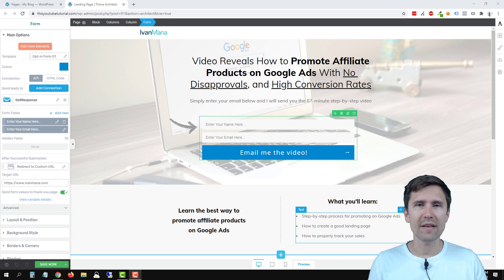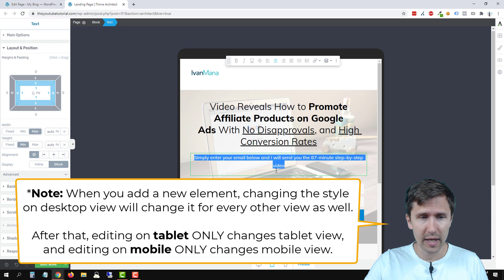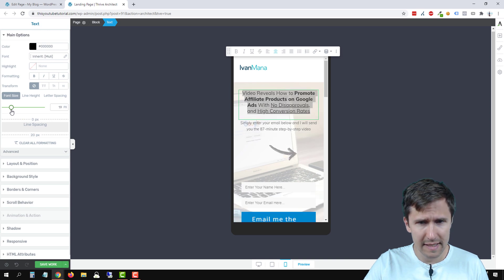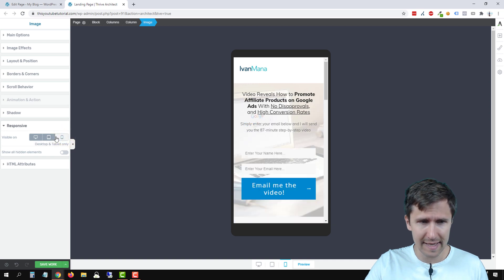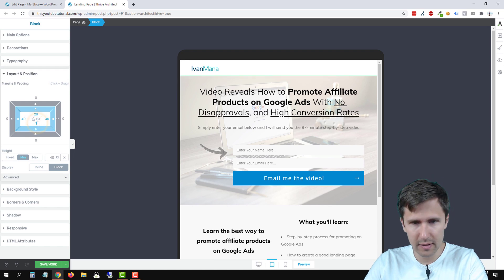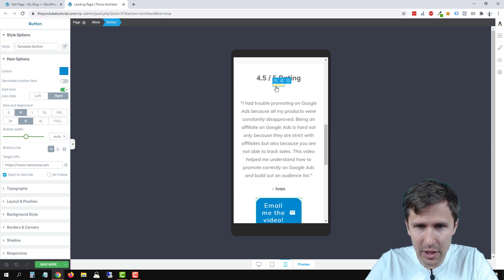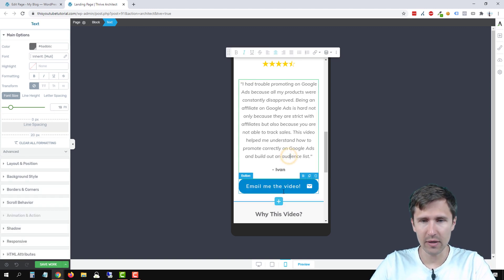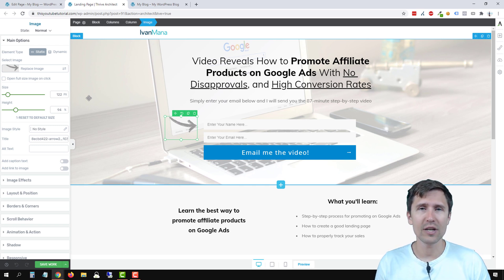Thrive Themes: How to Mobile-Optimize Your Pages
How to install Thrive Themes on your WordPress site?

This video tutorial shows you everything you need to know in order to mobile optimize your Thrive Themes landing page.

Haven't installed WordPress yet?

That being said, let's have a look at how to best mobile-optimize our Thrive Themes page(s)!

✔ Best practice #1: Try not to adjust the margins and padding if it's not needed

Ideally you want to try to avoid using the margins and padding if you can.

Reason for that is that these options will affect every view completely differently and so if there is a way to use another tool to get the same result, you should use that tool instead.

For example you can left-, right-, and center align certain elements - instead of using the margins and padding, you should align them instead.

In our example, we first increased the right margin of the optin box by 200 or so, and so when we went in to see what it looked like live, we noticed that in some views the arrow would touch the optin form and it would look awkward.

So instead we went in and right-aligned the arrow while left-aligning the optin form, and it looked great from there on, on every device.

✔ Best practice #2: If you must touch margins and padding, try to do it for mobile or tablet view only

After you add a new element and make style changes to it on desktop, it will affect how that element looks on every view - desktop, mobile and tablet.

But if you go into tablet view and make the stylistic changes there, then these changes will ONLY affect tablet view.

Same with mobile - if you go in and make changes on mobile, then these changes will only affect mobile view.

This is one of the ways you can make your page mobile responsive - by changing the style for each of the devices separately.

In our example the space between our optin fields was great on desktop, but when we looked at it on mobile, it looked too spread out.

So we went in and adjusted the padding and margins ONLY for mobile view and that ended up looking great.

✔ Best practice #3: Use the "responsive" option

Sometimes doing the 2 things listed above won't do much good for you.

In our example we had an arrow that pointed to the right, but on mobile that made no sense because the optin form was BELOW the arrow, not to the right of it...

So in this case what you can do to make your page mobile-responsive is click on the arrow, go into the "responsive" option on the left-hand side and make that arrow show up ONLY for desktop and tablet - it therefore completely disappeared from view on mobile.

To take it a step further you can go in and add another arrow that points down ONLY for mobile view, since the optin fields will be below the arrow. So you can get creative with how you do this and just add/hide elements as you see fit depending on what you are doing.

✔ Best practice #4: Use the "wrap" feature

Sometimes sections will automatically wrap (ie. go to a new line for each new column) when you don't actually want them to.

For example in our video on tablet view where we had the 3 columns talking about what the user can expect from signing up.

These 3 columns looked a bit awkward, so we went in and removed the wrapping by selecting that entire section, clicking on "main options", and deselecting the "wrap columns" option.

This immediately made it so that the columns did NOT stack on top of each other and instead were just sitting next to each other just like on desktop view.

You would also have to go in on mobile view and CHECK the option that wraps the columns because wrapping on mobile does NOT look good - so play around with it depending on your view and how you want the sections and columns to look.

✔ Best practice #5: Always check your work after saving it

After we mobile optimized our page, we saved our work and opened our website to see what it was going to look like.

Just make sure to do this as well because things can always show up unexpectedly, like in our case the arrow touching the optin form in between the tablet and desktop view and looking awkward.

We also noticed that the text on some of the elements was too big, so we went in and adjusted it.

But that's pretty much it.

Was there something else you wanted me to cover in regards to Thrive Themes?

Let me know and if there's enough demand, I'll add it to the queue to make a video on!

That's it!